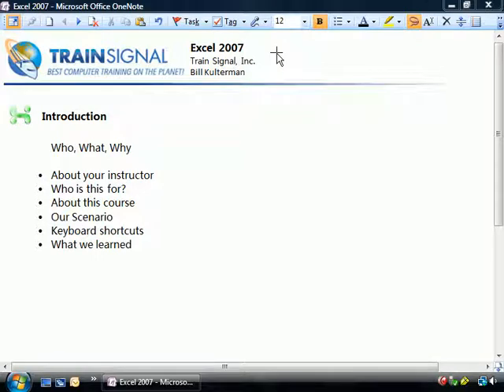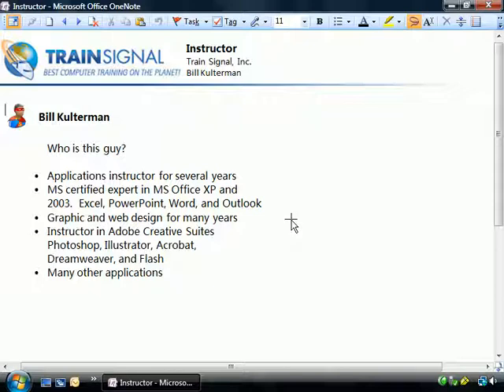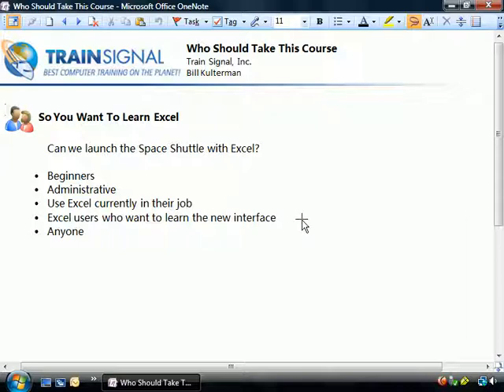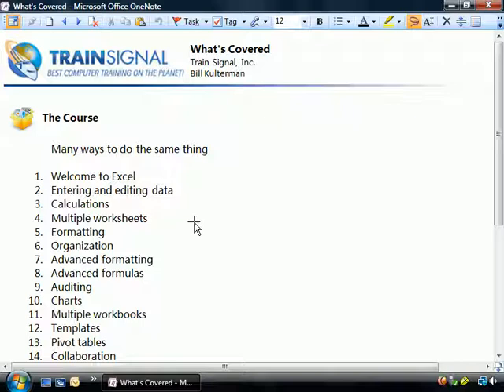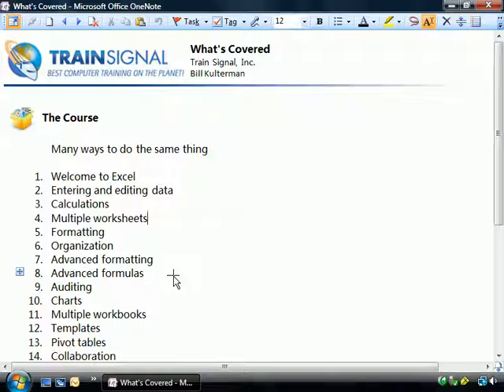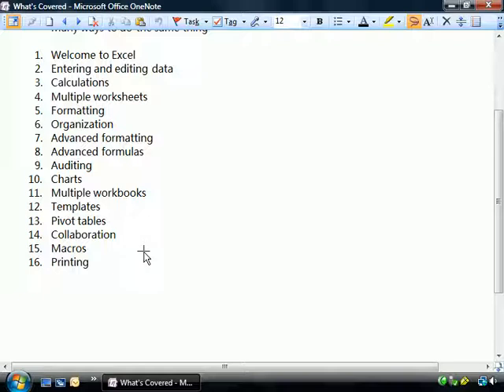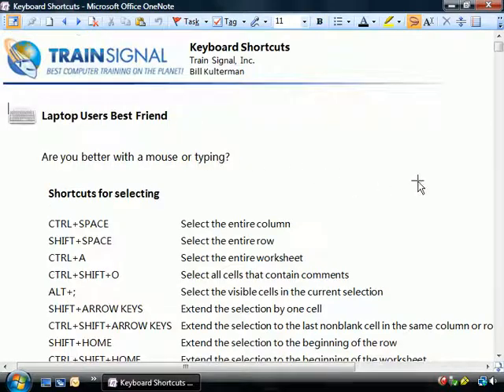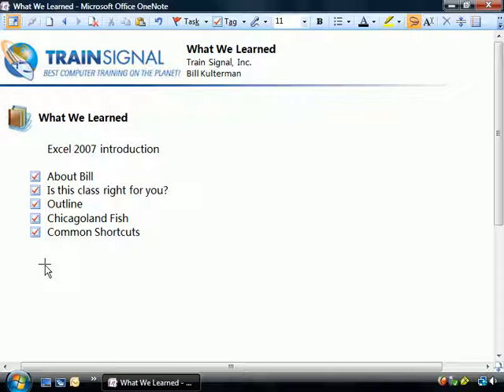learn Microsoft Excel 2007ep01